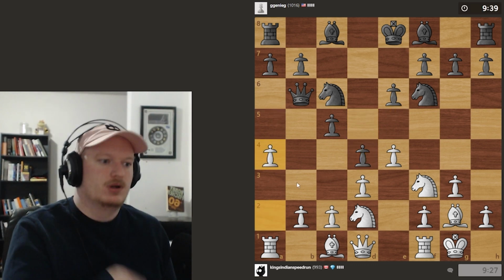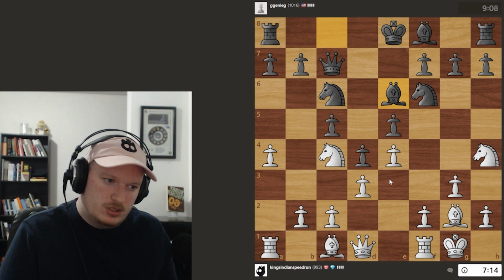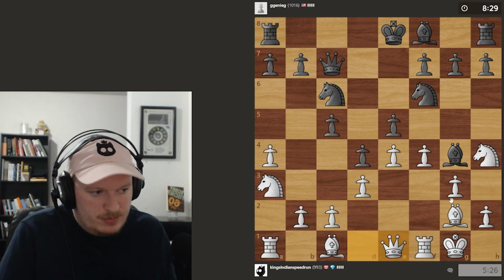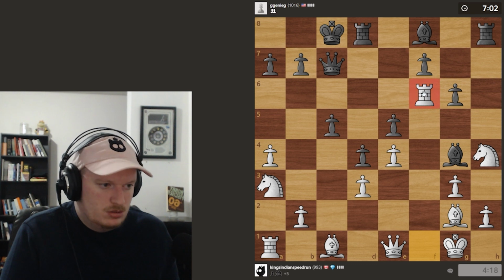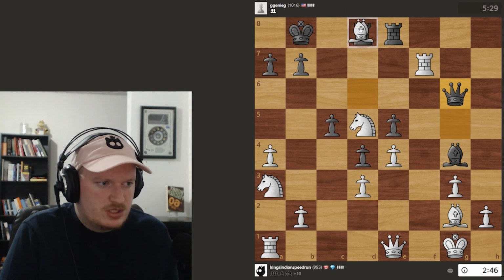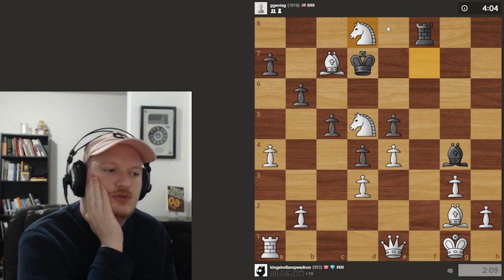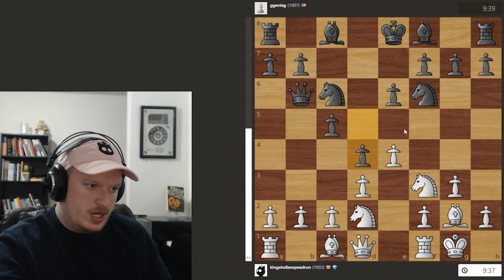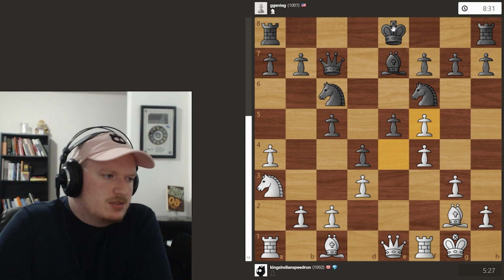An Ideal King's Indian - King's Indian Attack Speedrun (1016 ELO)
In this game we get a King's indian attack with an ideal structure that gives us great attacking chances!